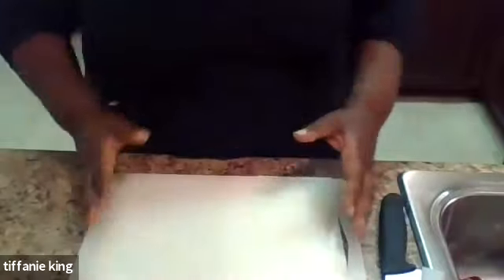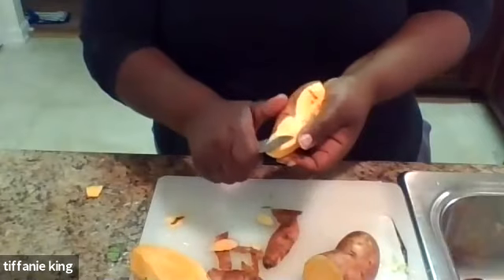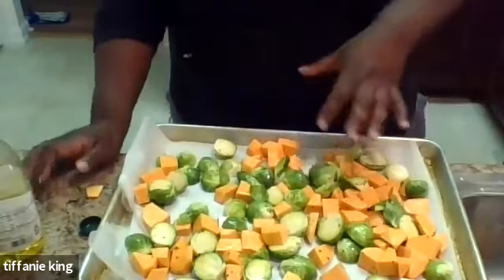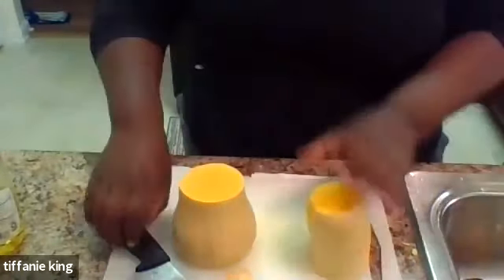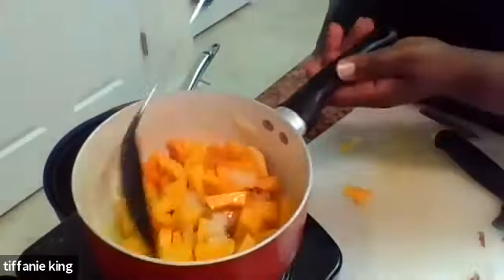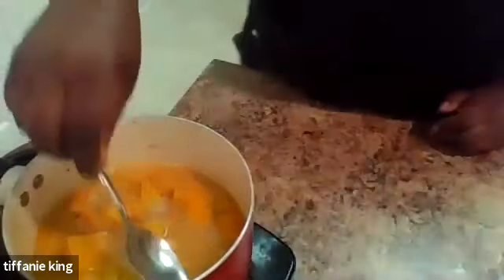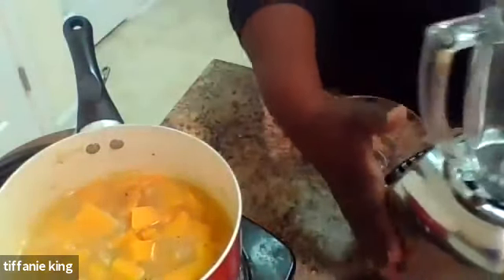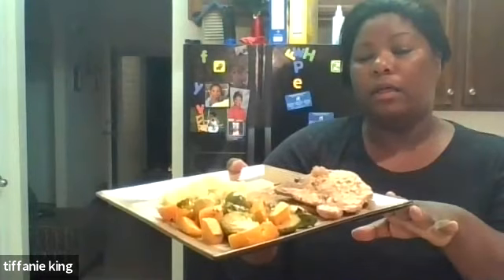Virtual Cooking Class: Holiday Side Dishes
Chef Tiffanie King demonstrates roasting Brussels sprouts and sweet potatoes as a tasty holiday side dish! Also featuring a delicious butternut squash soup.